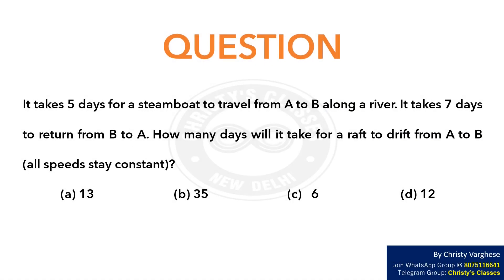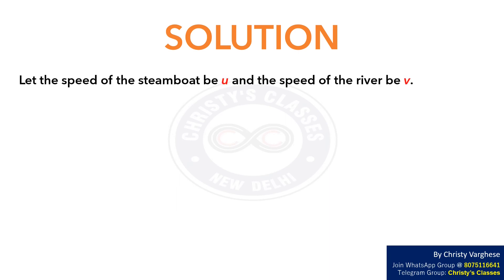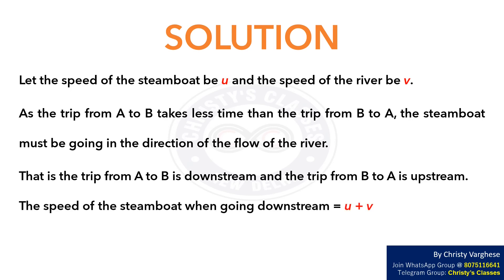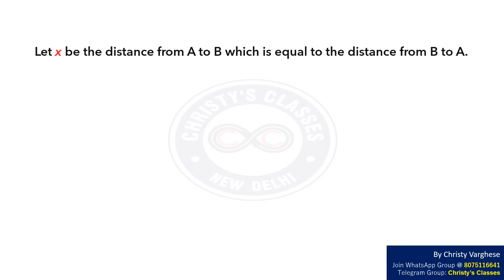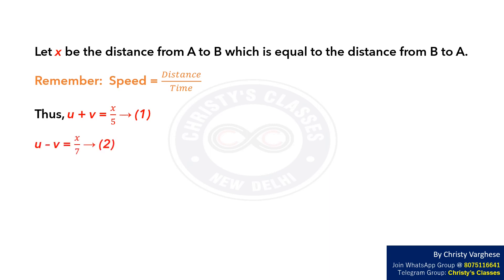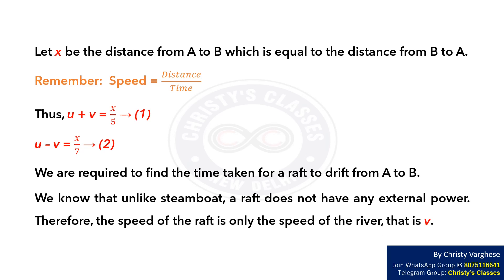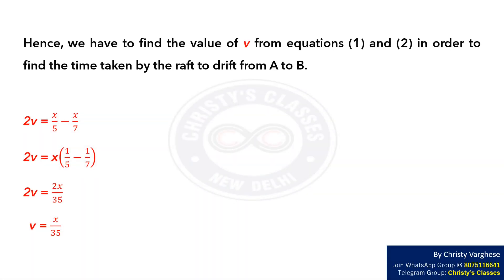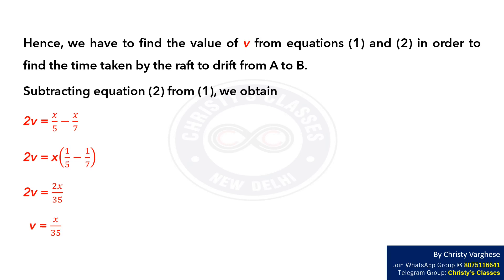A question on time taken by a raft | CSIR-NET JUNE 2016 | General Aptitude | July Mary Mathew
This is a  Part-A question of JUNE 2016 (LIFE SCIENCES, PHYSICAL SCIENCES) CSIR NET

Question : It takes 5 days for a steamboat to travel from A to B along a river. It takes 7 days to return from B to A. How many days will it take for a raft to drift from A to B (all speeds stay constant)?

Question - 0:00
Solution - 0:36
Answer- 2:47
Class details- 2:53

OTHER BOOKS

OTHER BOOKS